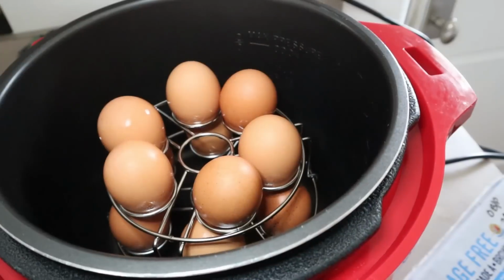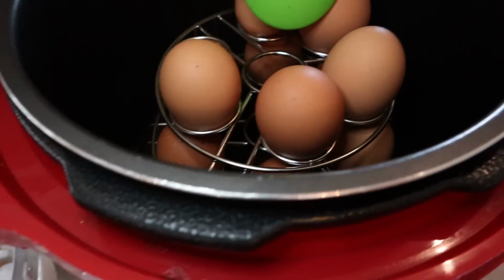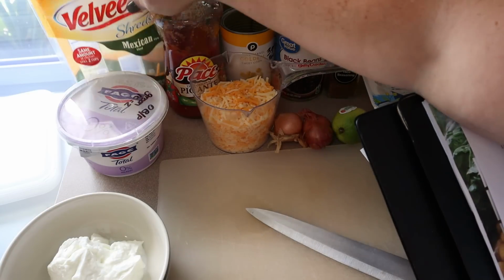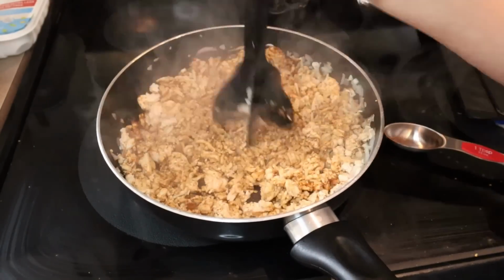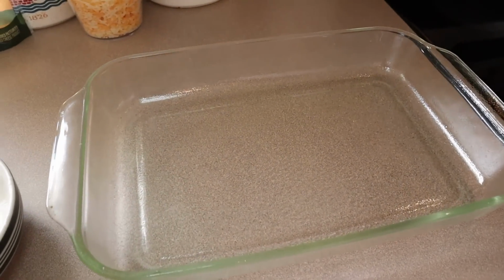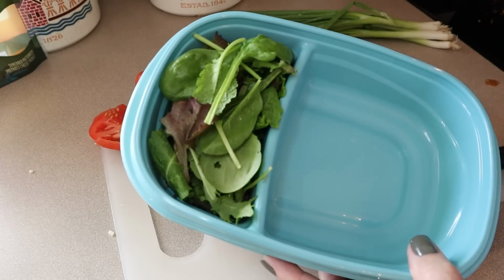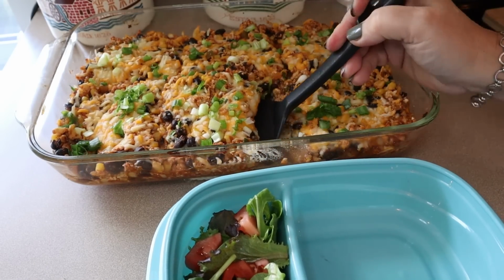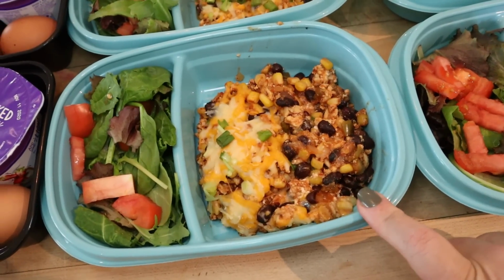EASY MEAL PREP | BREAKFAST BENTOS | GROUND CHICKEN TACO BAKE | WW | WEIGHT WATCHERS | GRANDSON VISIT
Meal Prep for WEIGHT LOSS! This was a quick meal prep this week due to us having family over.  I did Breakfast Bentos and Ground Chicken Taco Bake.  See what I eat in a day and how you can easily throw together a prep even when you're strapped for time! :)  Planning what I eat and meal prepping are crucial in my weight loss journey on WW / Weight Watchers! You can still get tips and ideas for meal planning and meal prepping. Recipes and links to items used below.  💕

I follow the WW blue plan, but I also give points for the WW purple plan and the WW green plan.

00:00 START
02:35 BREAKFAST PREP - Breakfast Bentos
07:42 LUNCH PREP - Ground Chicken Taco Bake
20:21 POINTS REVIEW
22:11 FINAL THOUGHTS
22:45 VISIT FROM MY GRANDSON
24:15 END SCREEN

// BREAKFAST BENTOS 💙4 | 💜4 | 💚8
2 hard-boiled eggs
4 slices Canadian bacon
1 Babybel light cheese
Blackberries
Dannon Light & Fit Greek Yogurt

// GROUND CHICKEN TACO BAKE 💙2 | 💜2 | 💚5
I used the recipe below but made the following modifications: I used cooking spray in place of the olive oil.  I used Fage non-fat yogurt and I used Velveeta shreds.

I didn't make dinner kits this week, but I'm planning on the following recipes this week:

// ITEMS USED/MENTIONED IN THIS VIDEO (and some other regulars I use)
Airtight Food Storage Containers
Glass Spice Jars with Lids - set of 36
OXO Salad Spinner
Misto Oil Sprayer
Instant Pot Accessories (where I got the trivets I used for the eggs)
Double-sided Measuring Spoons
Blue 2-compartment Meal Prep Containers
Black Meal Prep Containers - purchased at Dollar General
Unpaper Towels
Hamburger Meat Chopper
Reusable Gallon Bags
Reusable Snack/Sandwich Bags
Ozeri Food Scale
SMARTPAN Knife Set
FITBIT I'm wearing
Bands for Fitbit
Oster Convection Oven (on the counter behind me)
Keurig Coffee Maker (behind me)

// MISFITS MARKET is a subscription box of sometimes funny-looking, always delicious produce, designed to break the cycle of food waste, available in select states.  and using my code: COOKWME-TA4XTH